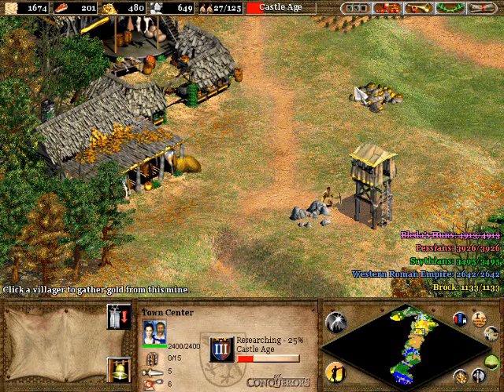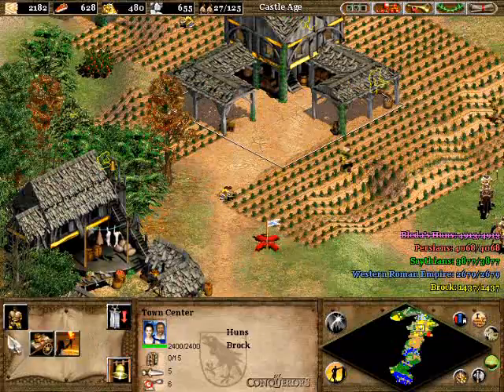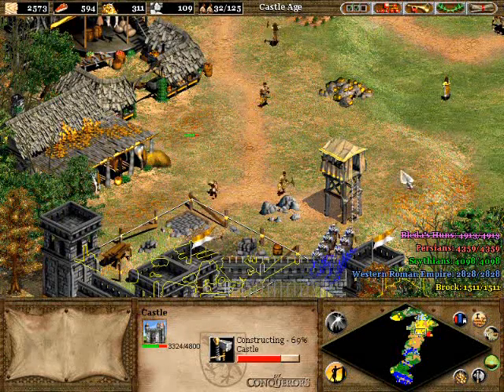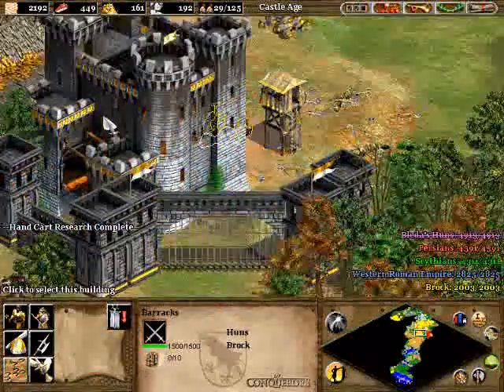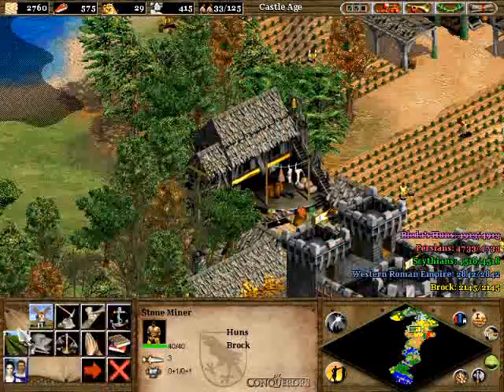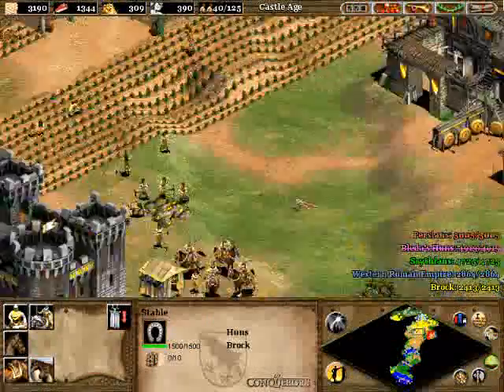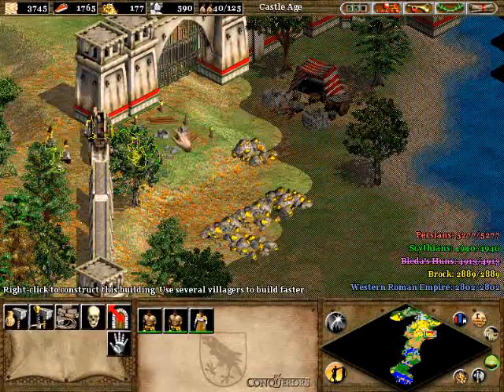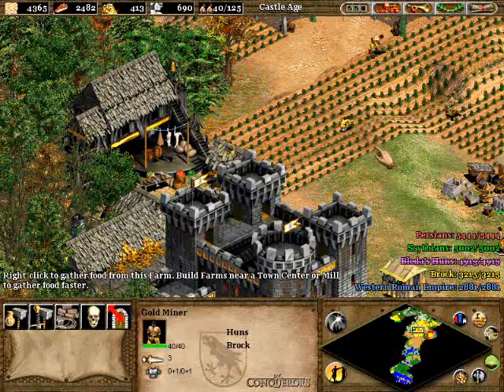Age of Empires 2: The Conquerors Walkthrough Attila the Hun Part 2 - The Scourge of God Part 2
Difficulty: Hard Difficulty (Hardest on Conquerors Disk)
Although my play is still very sloppy and unfinished at this
point, I do get a behemoth up here in part 2 thus indicating that I have moved on to the most glorious Castle Age. I continue to take care of the necessary resource gathering and technology researching all the while taking down some of the assaults from our blood enemies!